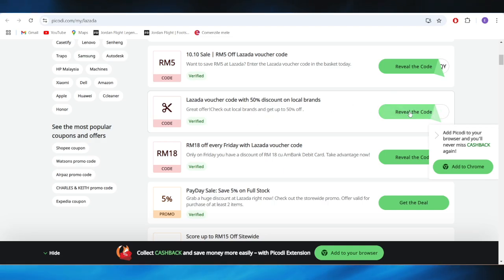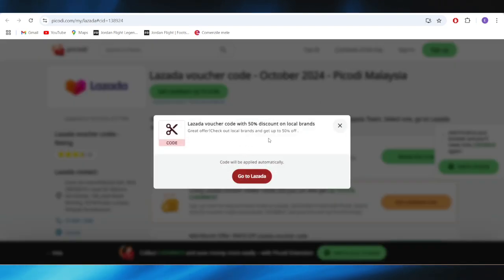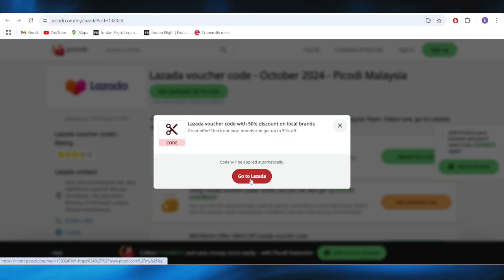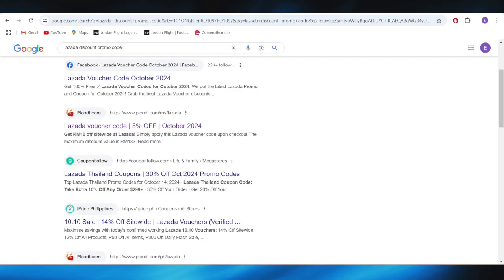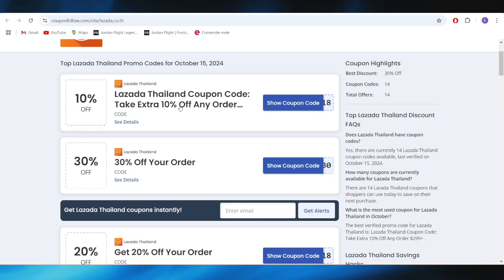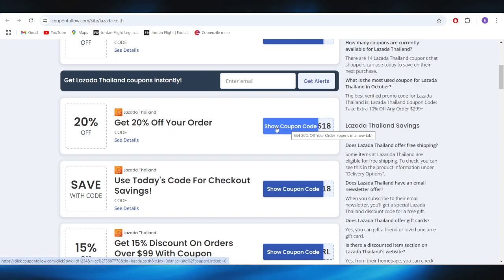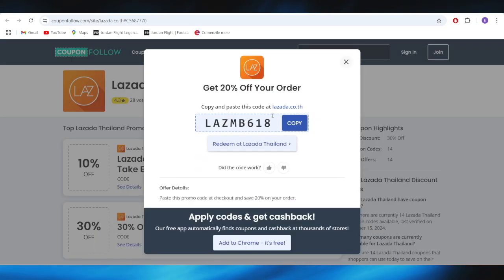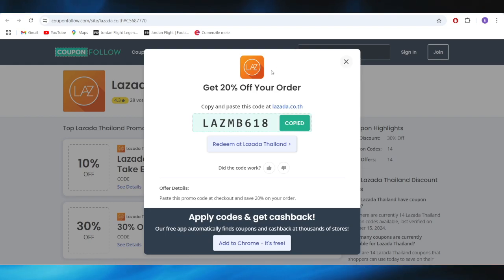HOW TO GET BEST LAZADA DISCOUNT PROMO CODES IN 2025 (FULL GUIDE)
In this video, I am going to show you how to get the best Lazada discount promo codes in 2025. Whether you’re shopping for electronics, fashion, or household items, I will guide you on how to find the latest Lazada promo codes for maximum savings. This full guide will help you get the best deals on Lazada in 2025.

0:00 INTRO
0:05 GET BEST LAZADA DISCOUNT PROMO CODES